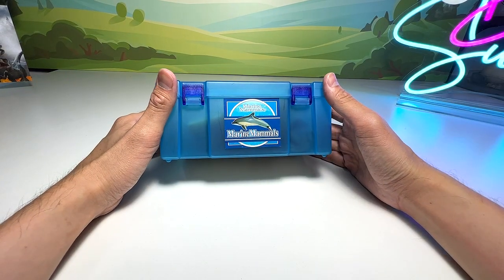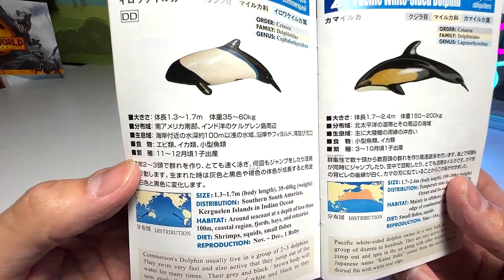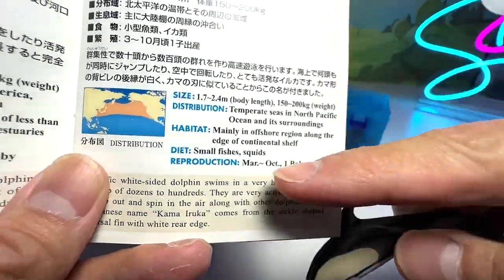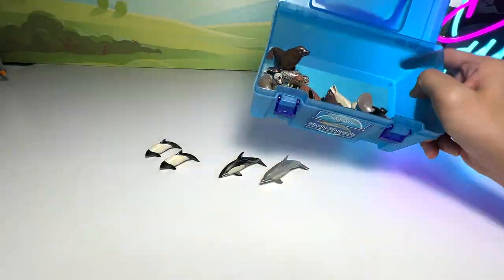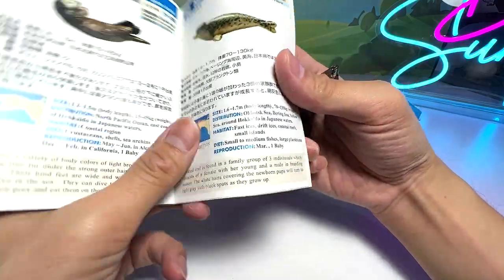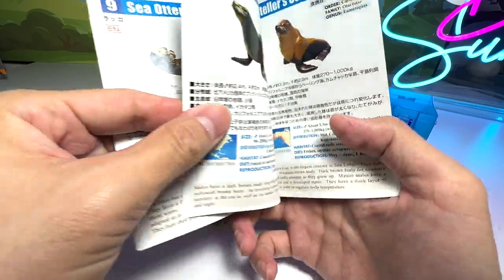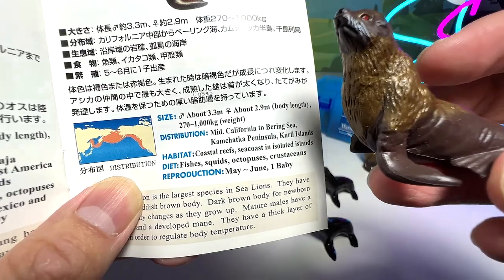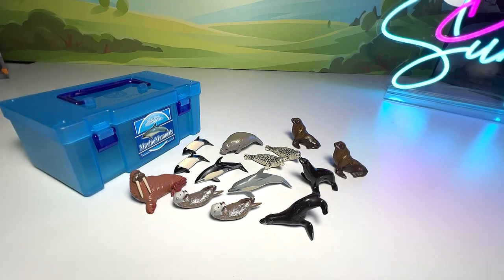Sea Animals, Walrus, Dolphin, Manatee, Otter, Commerson's Dolphin, California Sea Lion, Orca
Sea Animals, Marine Mammals, Walrus, Dolphin, Manatee, Otter, Commerson's Dolphin, California Sea Lion, Bottlenose Dolphin, Orca, and more.